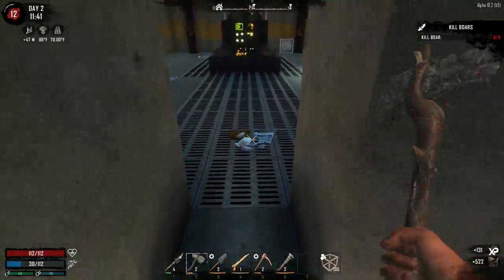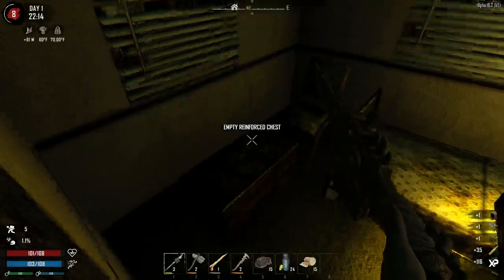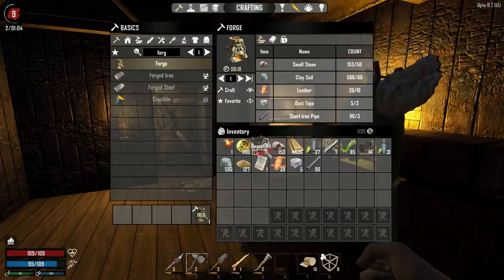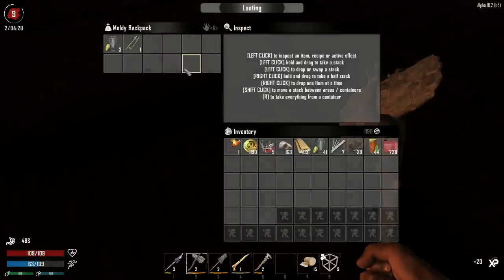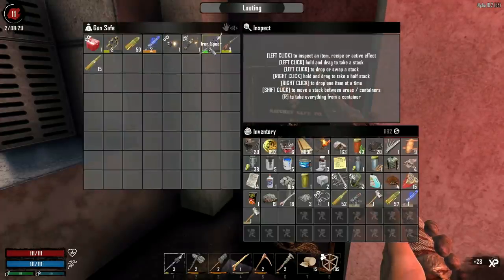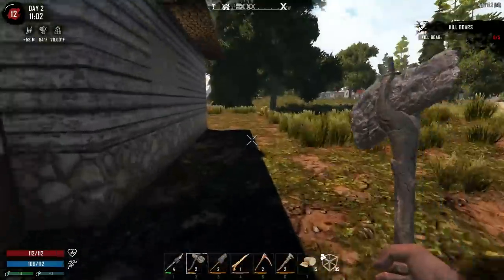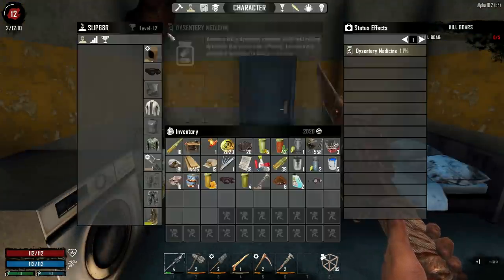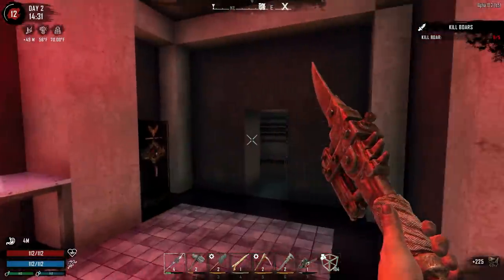When You Take Over An Underground Bunker Base In 7 Days To Die! E5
7 Days to Die is an open-world game that is a unique combination of first person shooter, survival horror, tower defense, and role-playing games. Play the definitive zombie survival sandbox RPG that came first. Navezgane awaits!

The game's events happen the aftermath of a nuclear Third World War that destroyed an extremely large part of the world, except for some areas such as the fictional county of Navezgane, Arizona. The player is a survivor of the war who must survive by finding shelter, food and water, as well as scavenging supplies to fend off the numerous zombies (hinted to be the consequence of nuclear fallout) that populate Navezgane. Though there is no real objective except surviving at this moment, the developers hinted at a possible storyline that will be added in future updates.